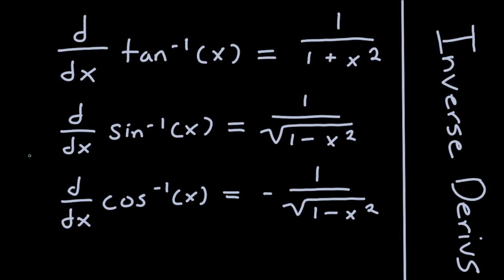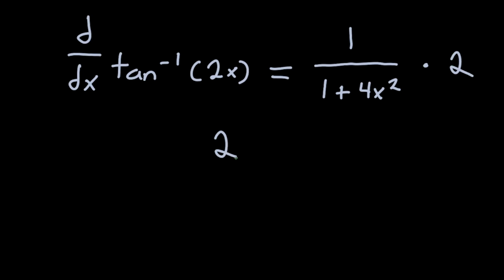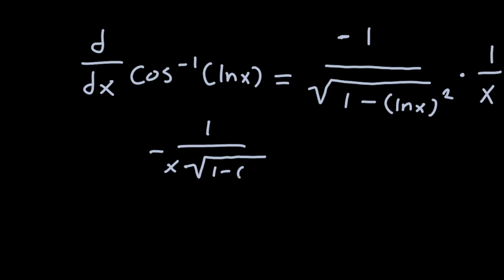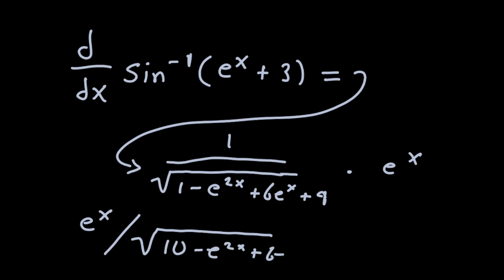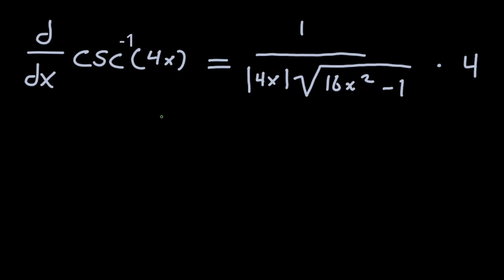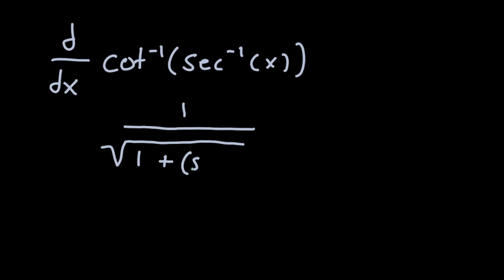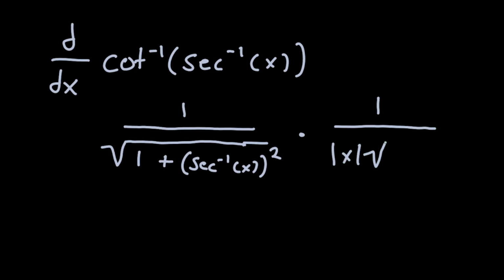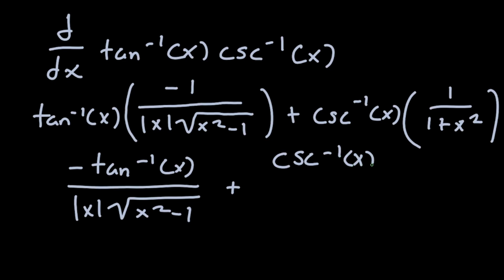Inverse Trig Derivatives (AP Calc BC)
I forgot to put the -1 on half the functions I wrote and I had to edit them back in